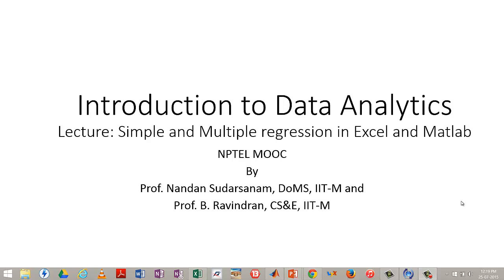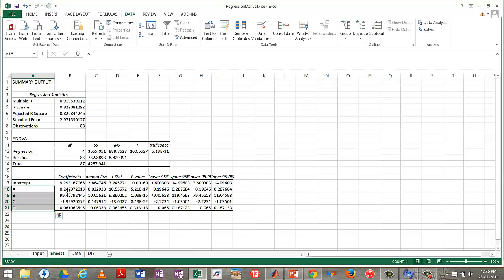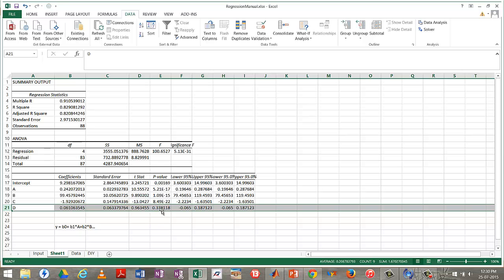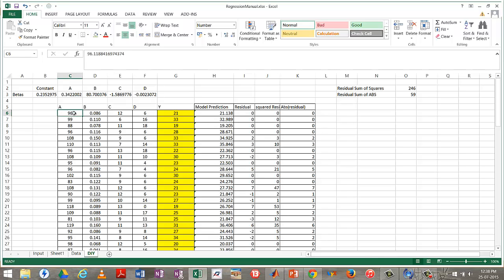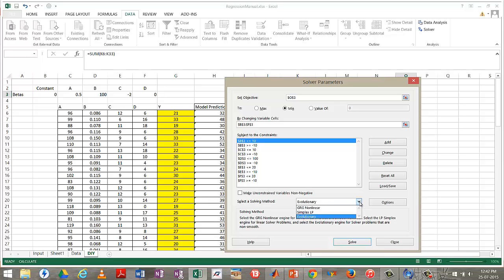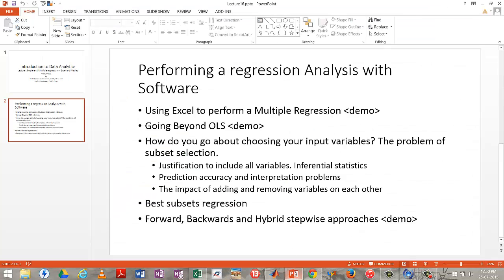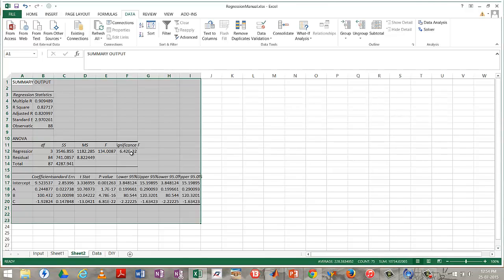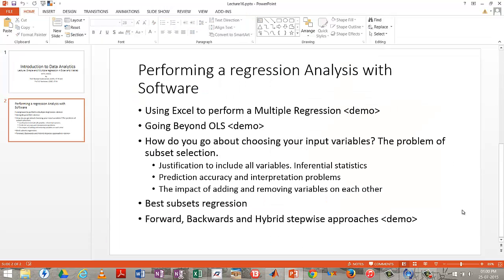Simple and Multiple Regression in Excel and Matlab